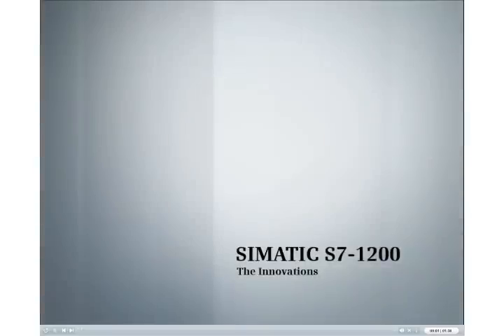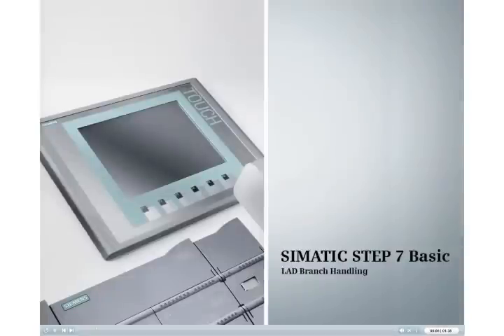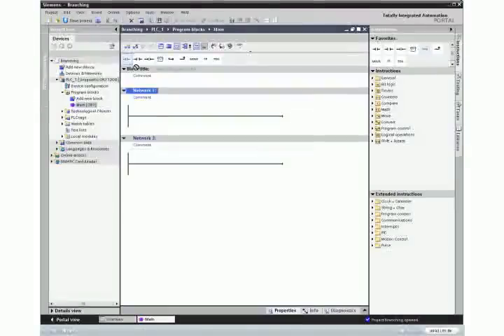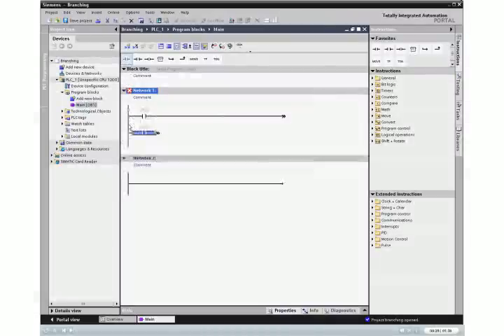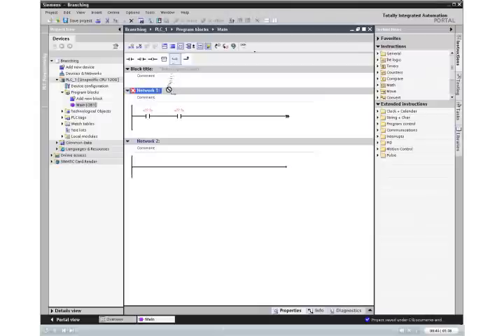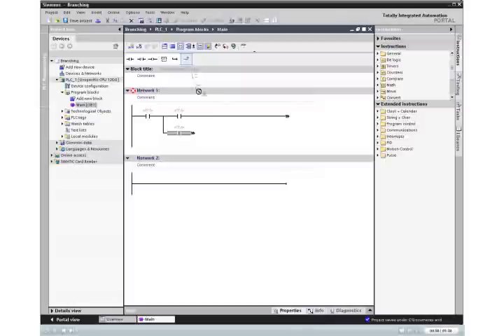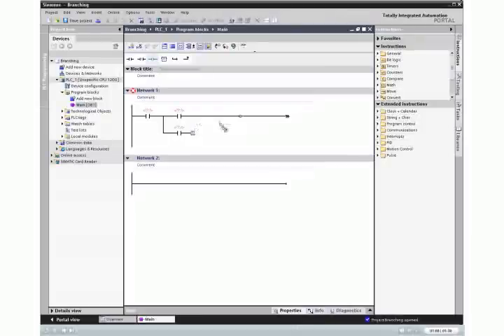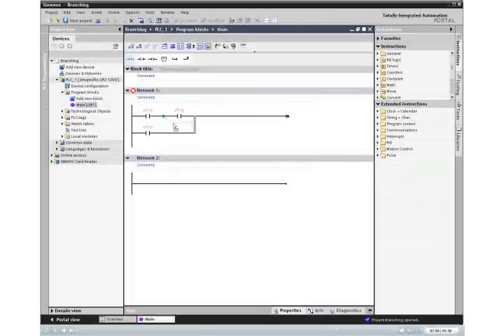S7-1200 : LAD Branch Handling (11)